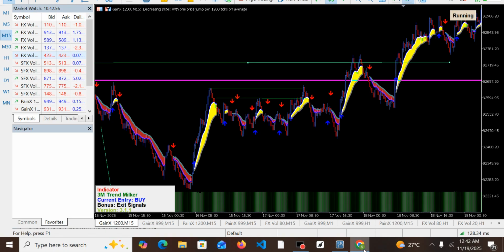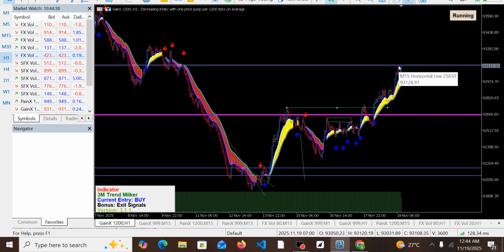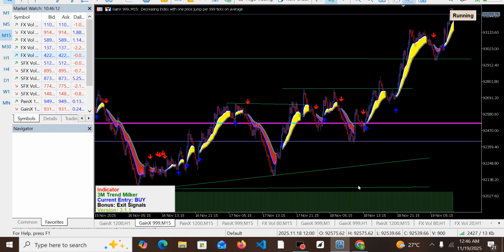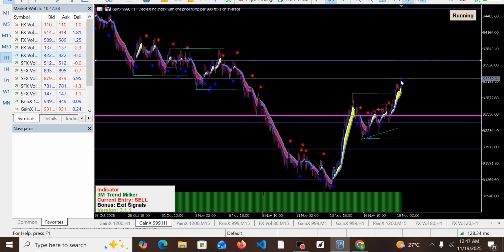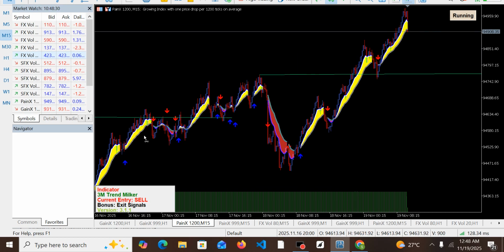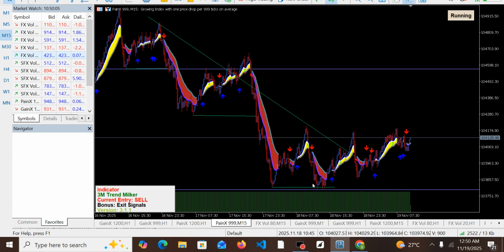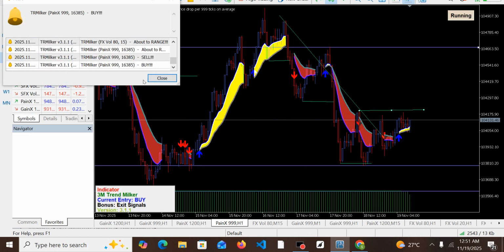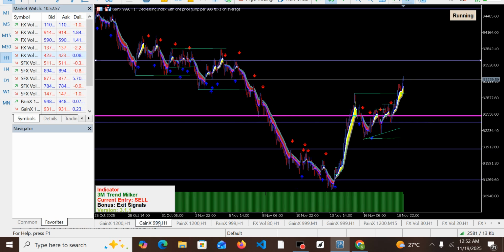🔴 Smart Trading Strategy With The Non - Repainting Indicator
🔴 Smart Trading Strategy With The Non - Repainting Indicator | Make Money Online | Deriv.com

Trading Rules:

1.

2. Fund Account to use real money or practice with demo fund first before using real money.

or

forex broker
killer boom and crash indicator
deriv account